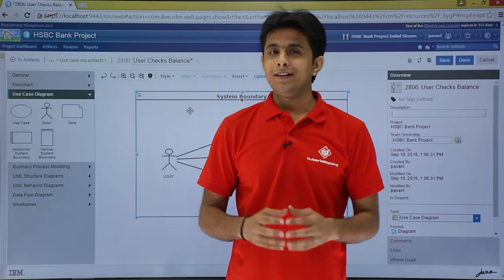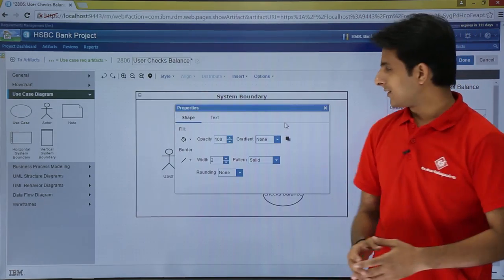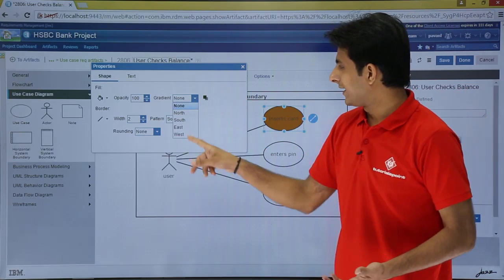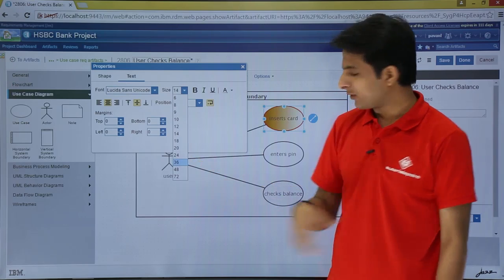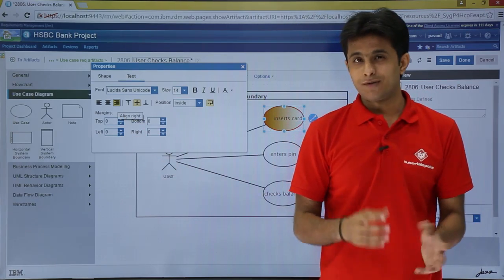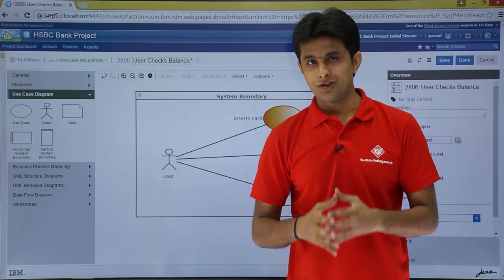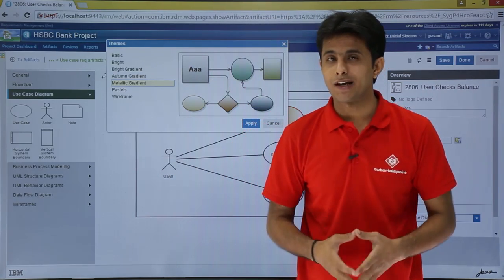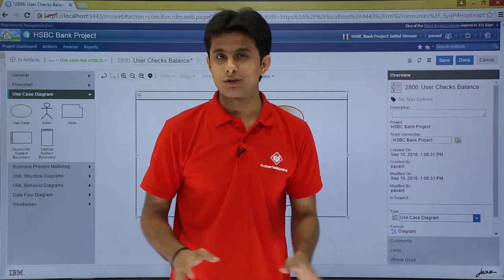IBM RDNG - Format Use Case Diagram